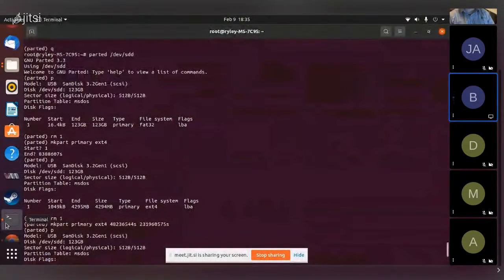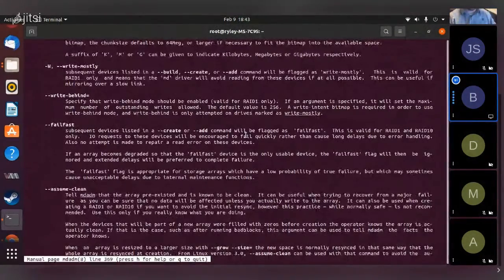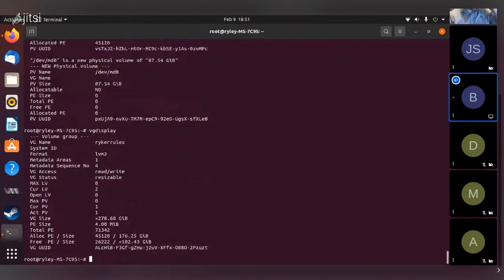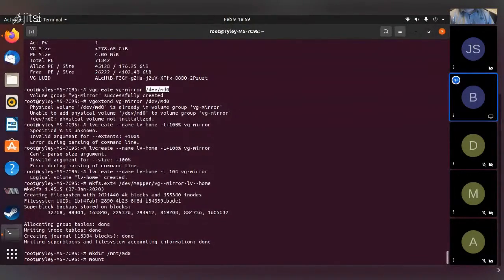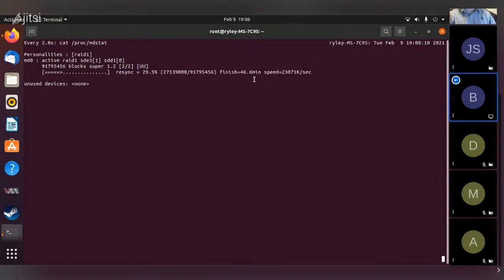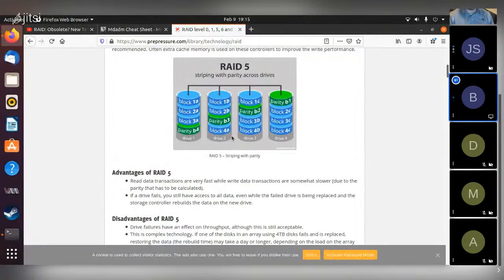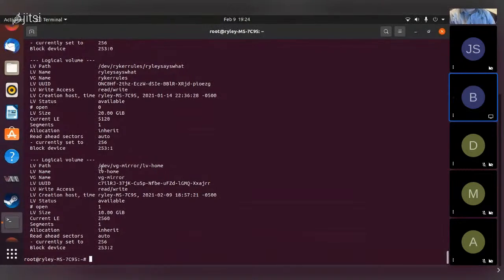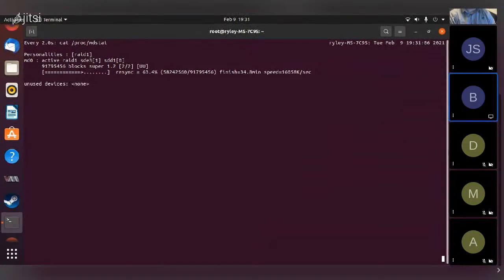mdadm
I take a stab at mdadm and succeeds, but he can't prove it, i.e. he couldn't remove one of the drives and see if the data was still there without crashing the presenting machine. Gah.